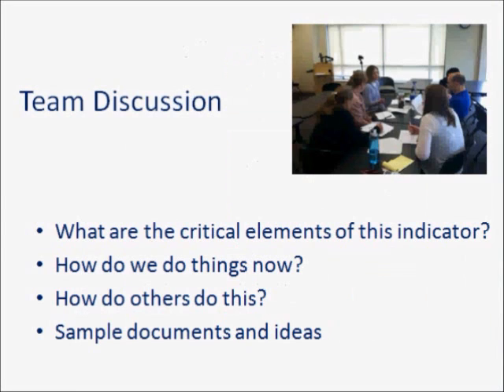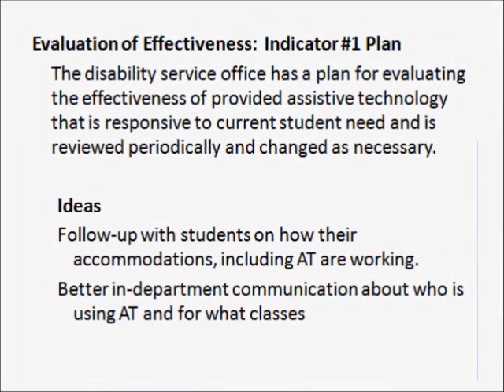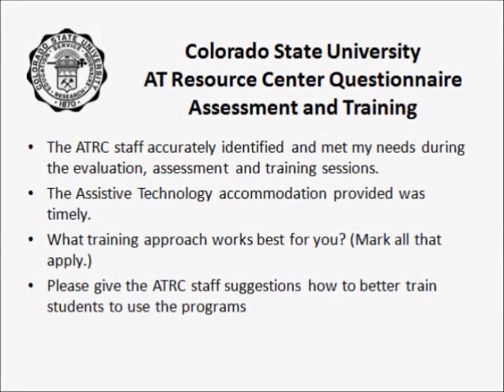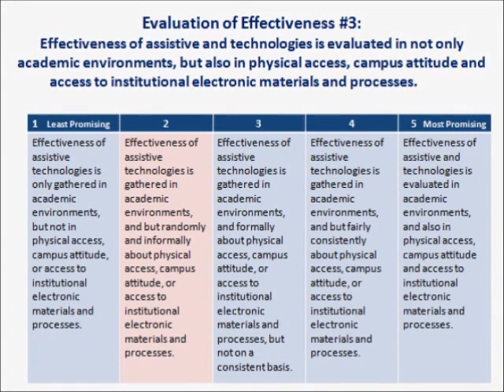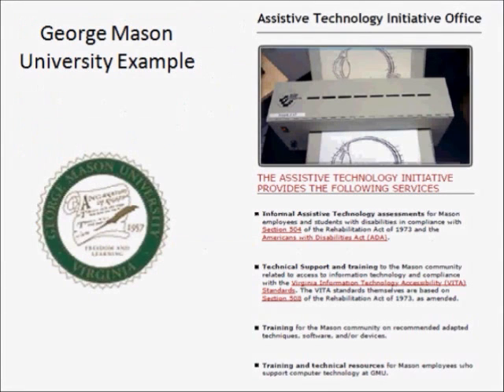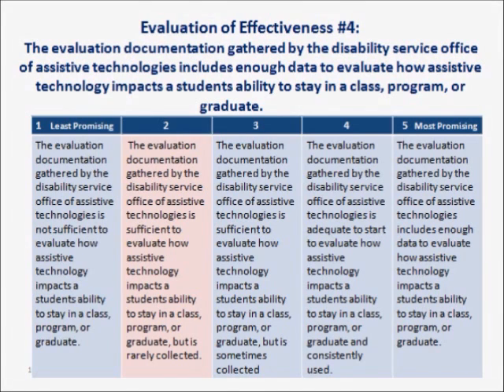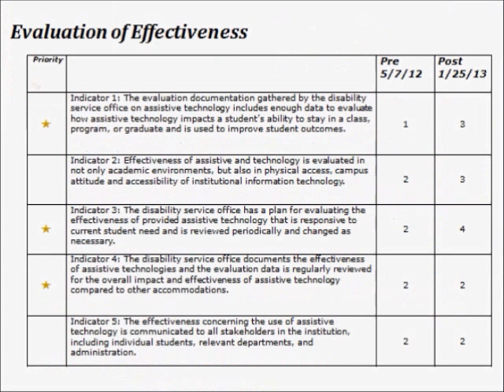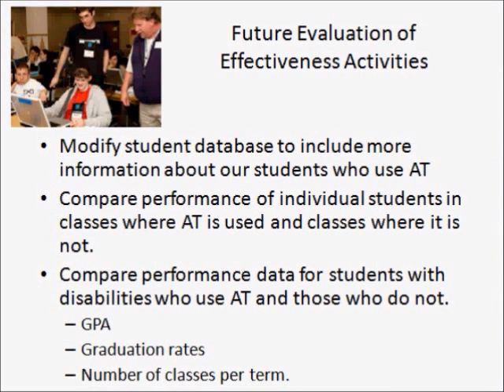Action Planning -- A Case Study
In this video a team uses the QIAT-PS Campus Self-Evaluation Matrix to develop an overall goal for program improvement and create action plans for each priority indicator.